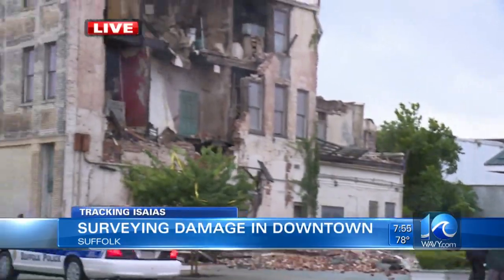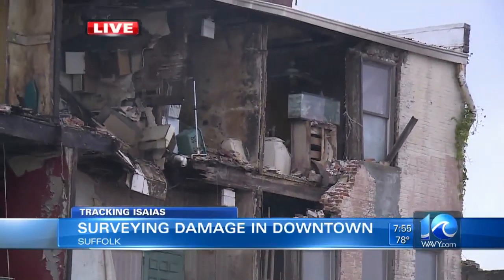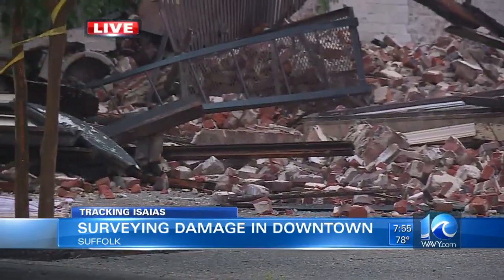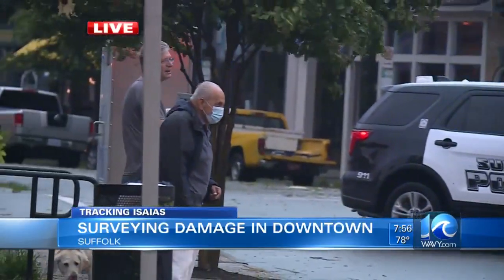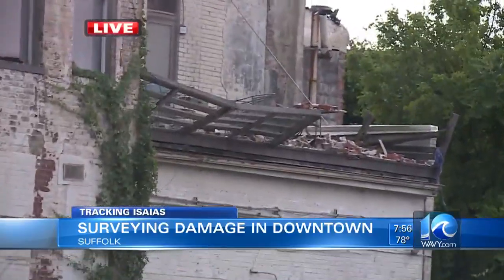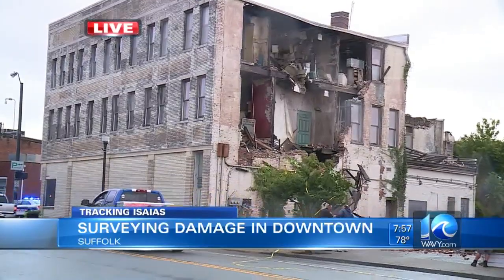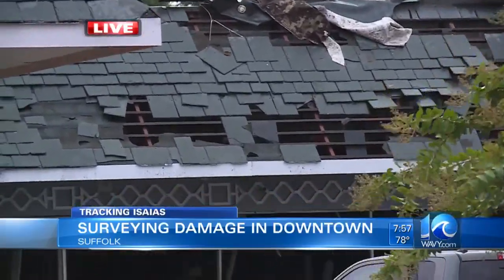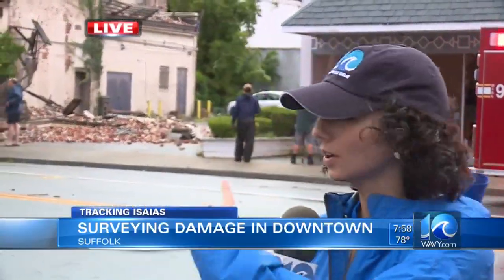Isaias damage in Suffolk: Knight Financial among several buildings damaged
Marielena Balouris reports.